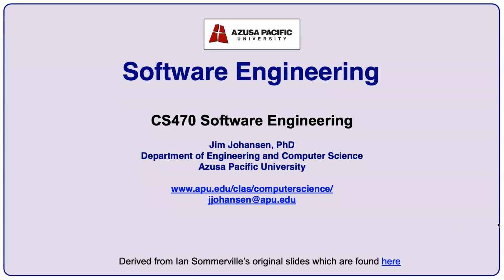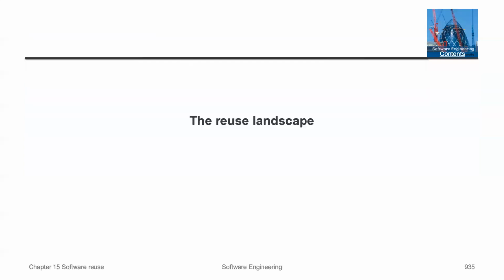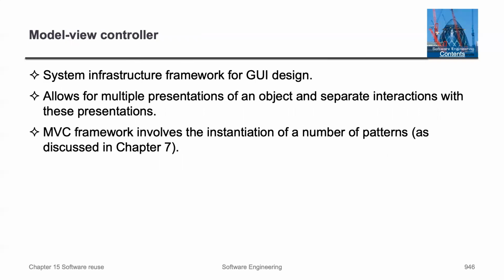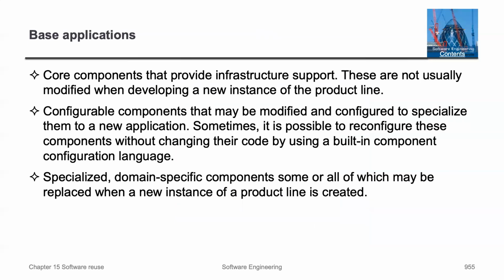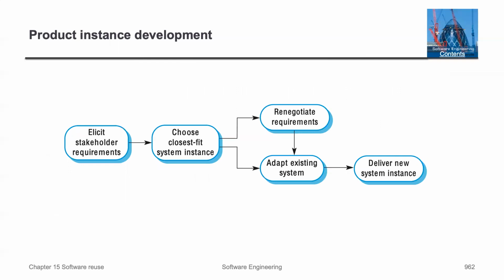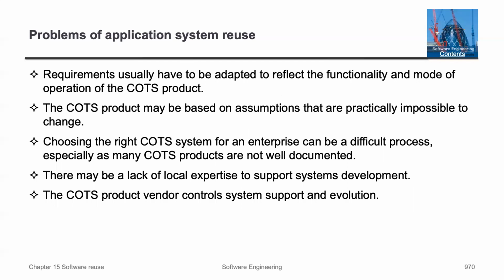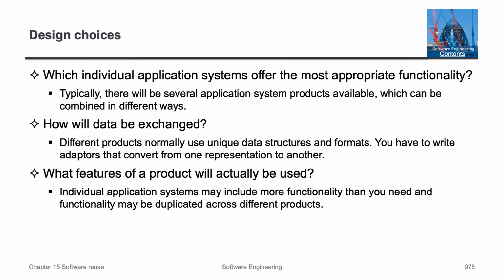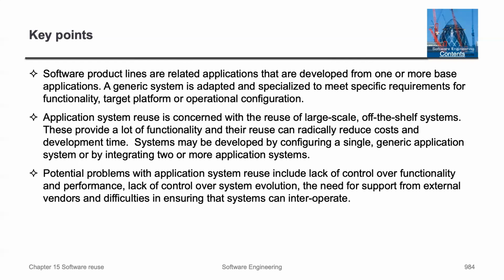Software Engineering - Ch 15